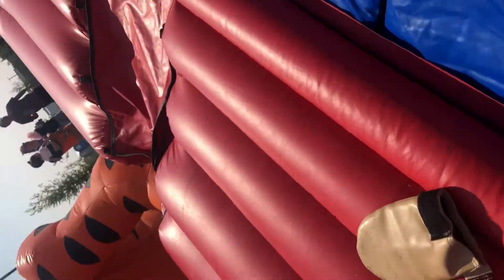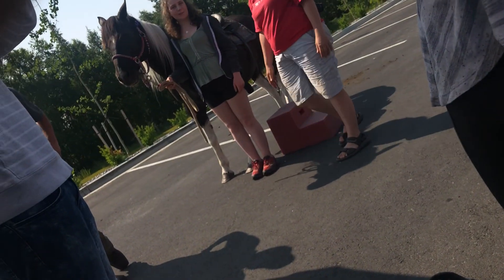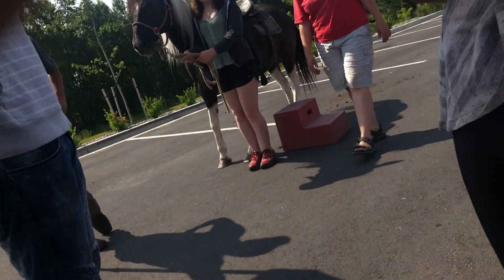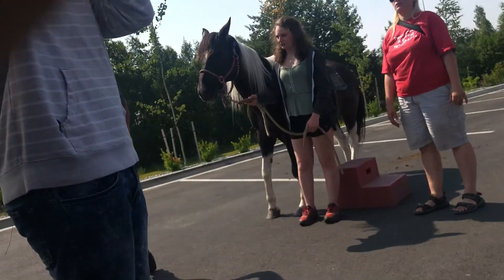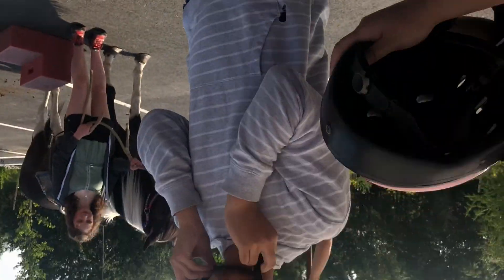Girls vs Delski SUMO wrestling